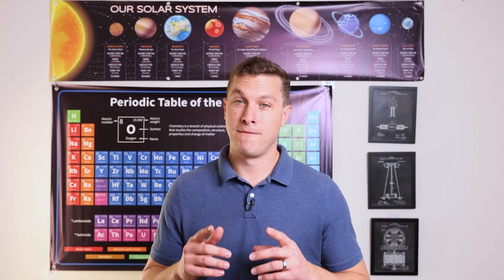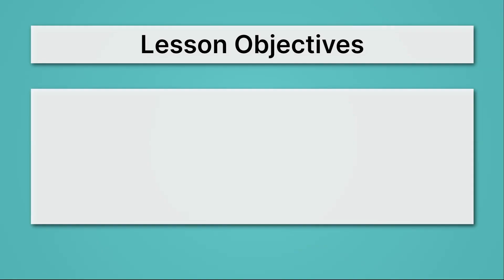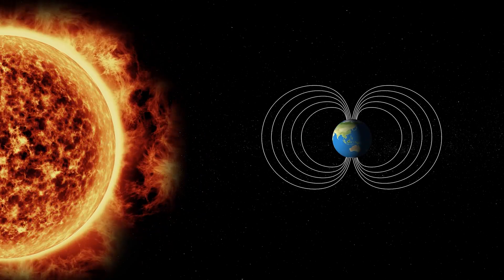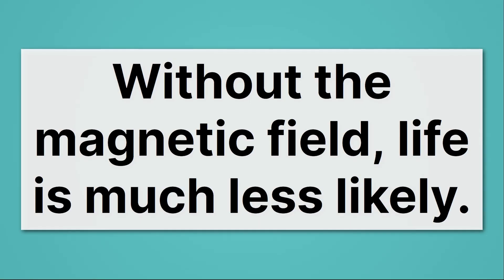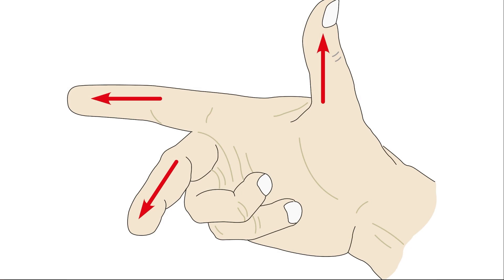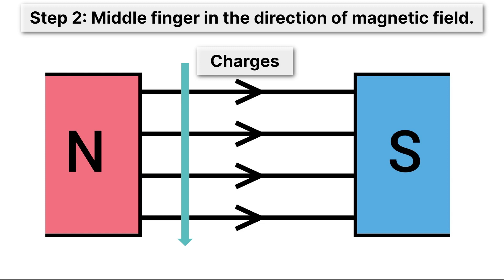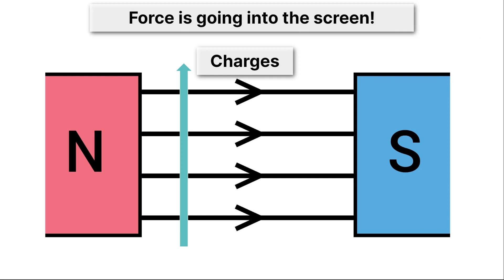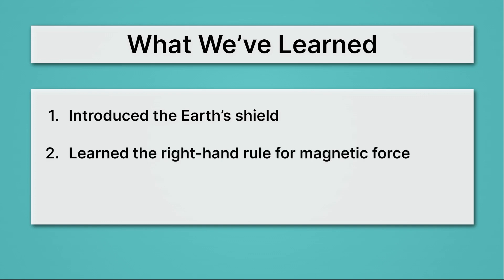The Earth’s Magnetic Shield - Magnetism and Solar Protection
Did you know Earth has a magnetic shield? In this high school physics lesson, students will learn how Earth’s magnetic field protects us from solar radiation and how to apply the right-hand rule. This lesson is part of MiaPrep’s Physics course. Watch our magnetism series for more!